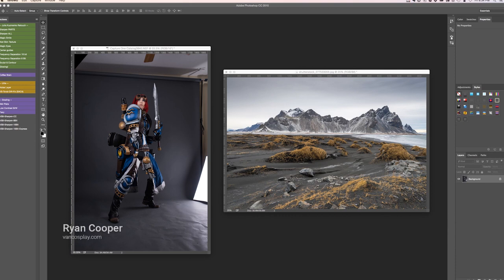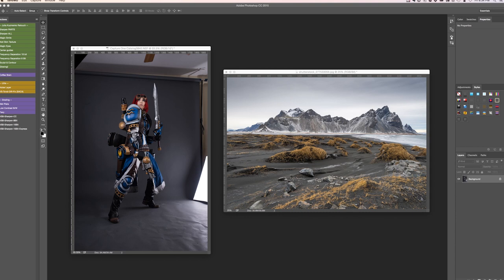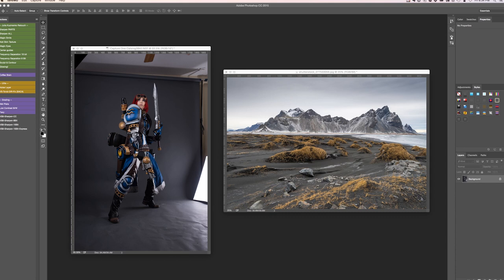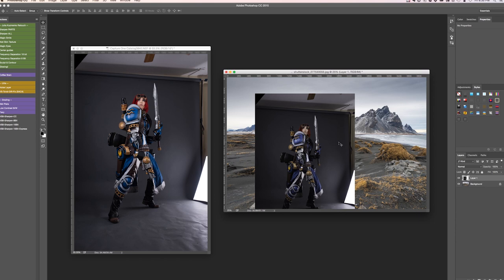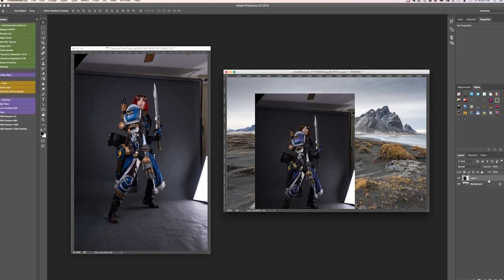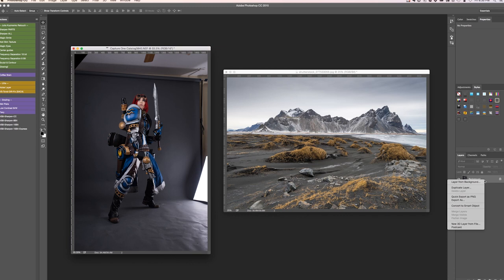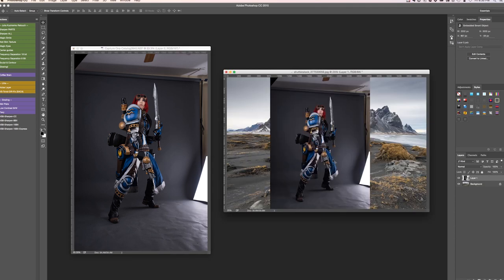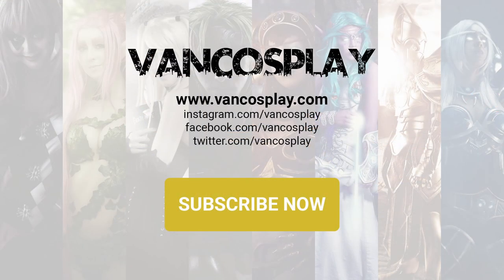Seamlessly Merging Images of Different Color Depths In Photoshop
Sometimes when compositing two images from different sources you may run into a problem related to photoshop's inability to effectively convert one document of a higher color depth into one that is lower (or vice versa). The solution to this problem is actually very simple.

Cosplayer: AllieCat Cosplay